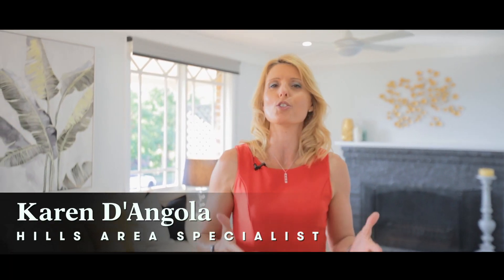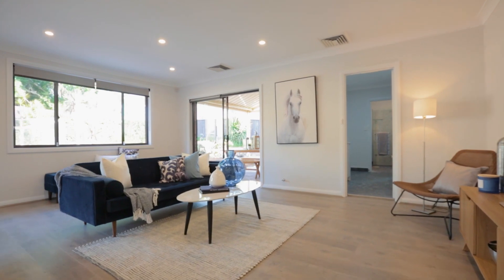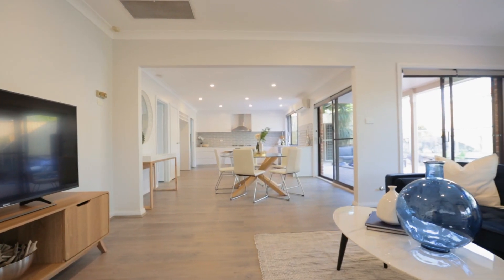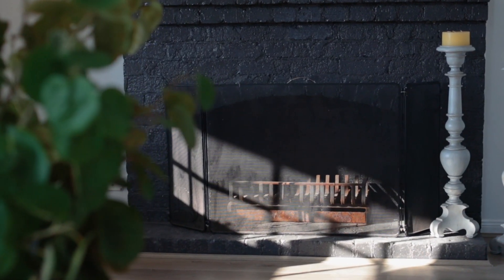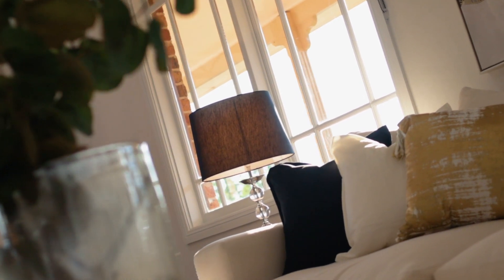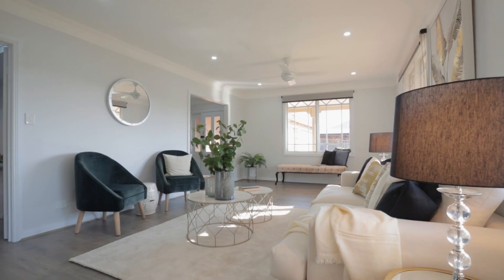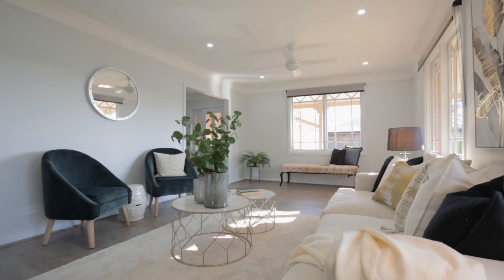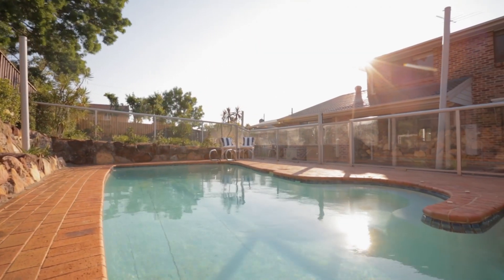3 Amberwood Pl Castle Hill. Stunning home in Castlewood Estate.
Poised on the high side of Amberwood Place in the exclusive 'Castlewood' estate, this luxurious family home reveals a show stopping renovation of the highest quality on an east to rear 895sqm parcel. The expansive layout boasts a selection of living domains, an open fireplace warming the formal lounge while the open plan family area extends onto a paved alfresco setting, swimming pool and level lawns. Well located, this striking home is a stroll to Castlewood Park, city and local bus services and within easy access to new Metro.